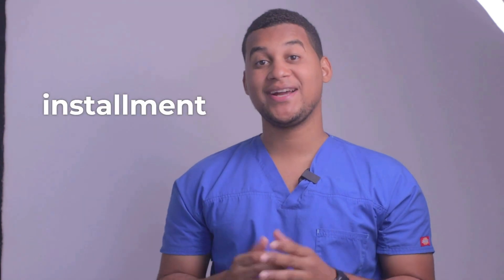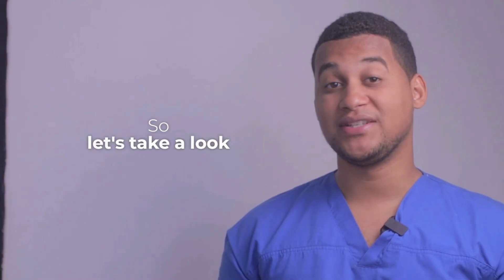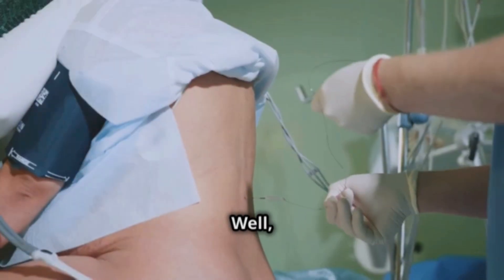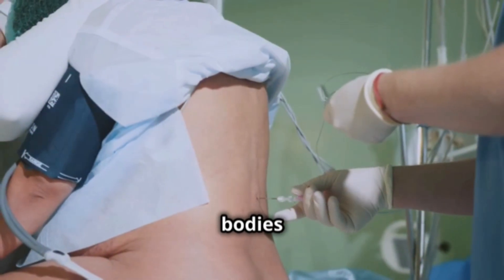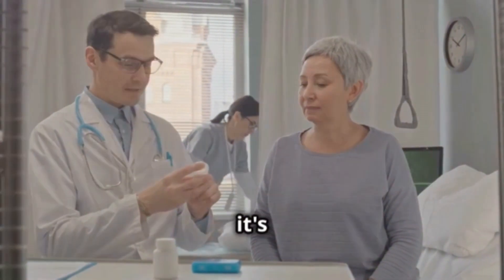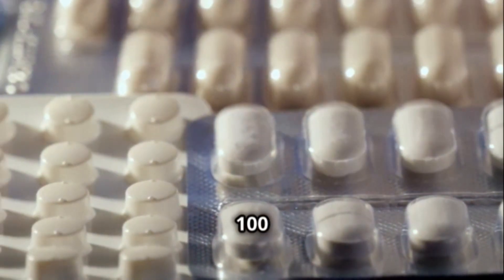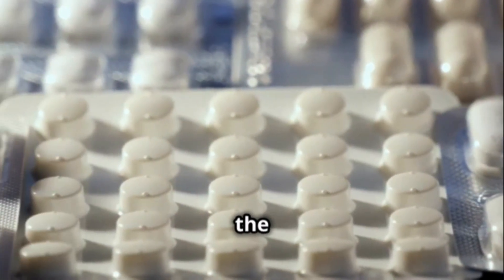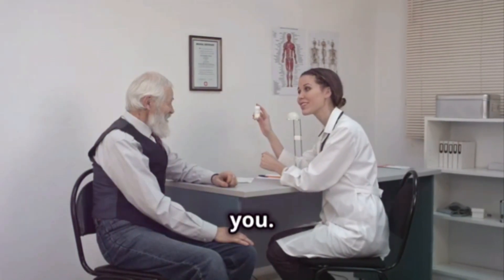Ketoprofen: How to Use It & 3 Common Side Effects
Find out all about ketoprofen in our latest video. Learn how this medication is prescribed to relieve muscle pain, arthritis, menstrual pain, and inflammation after surgery or injuries. Understand how it works by blocking substances in the body responsible for inflammation and pain. Remember, it is always crucial to follow medical instructions on dosage and watch out for possible side effects. Don't miss this essential information for your health!